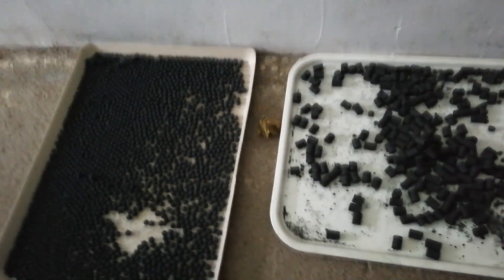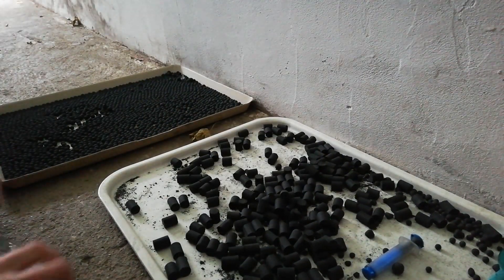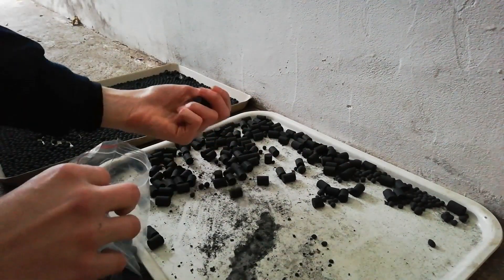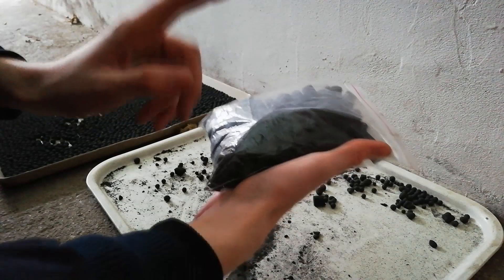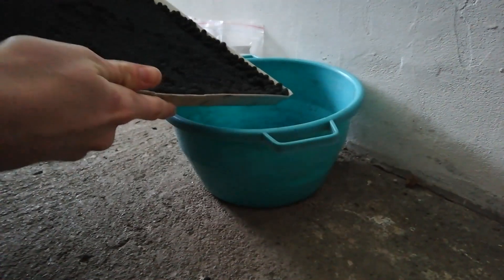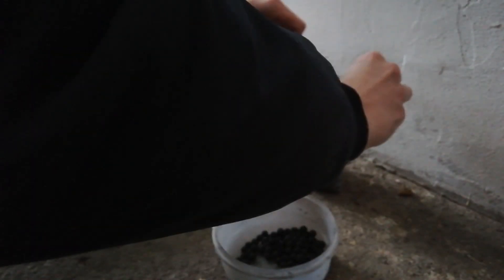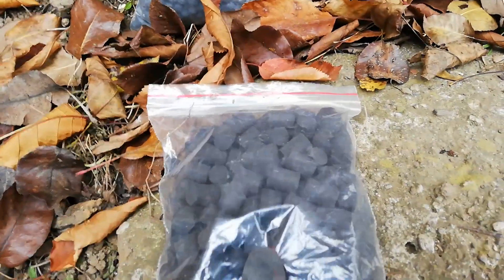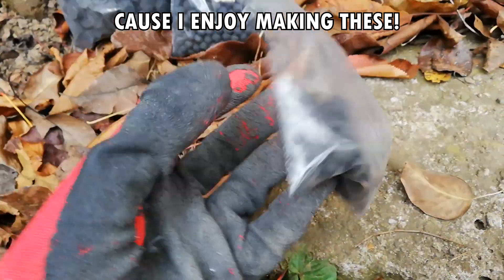THEY ARE READY TO BE LIT! - FIREWORK STARS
I'm planning to do more videos like this and a bunch different firework ideas! Some of the videos are already done and some of them are about to be filmed! I can't wait to share them all here! So, I'm not trying to sell you anything here, but if you're impatient come visit my Patreon and you'll surely find new content already uploaded there, it's just another way of support for this channel so we can all together enjoy better content. All in all we both watch these fireworks go off thru the screen - I do when I film them and you when I upload it :)